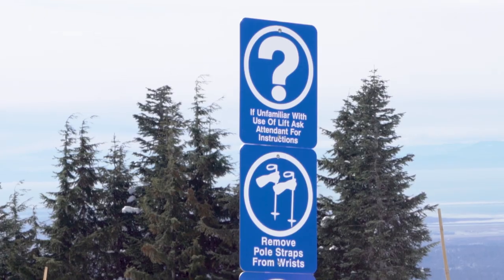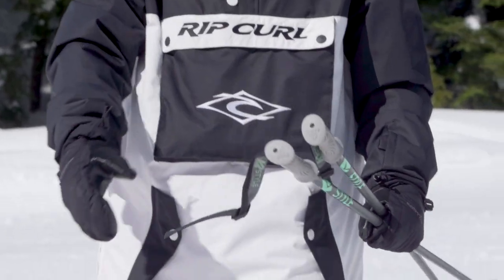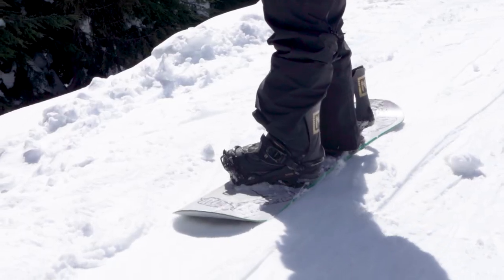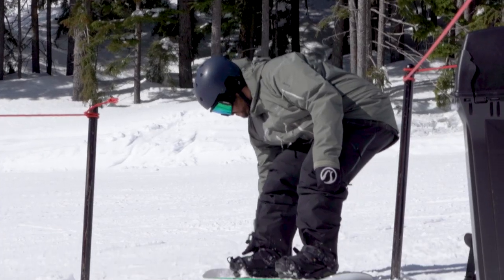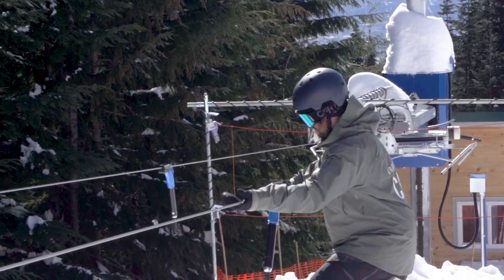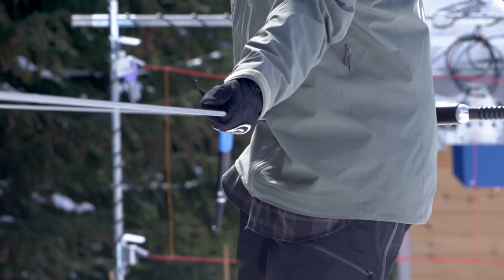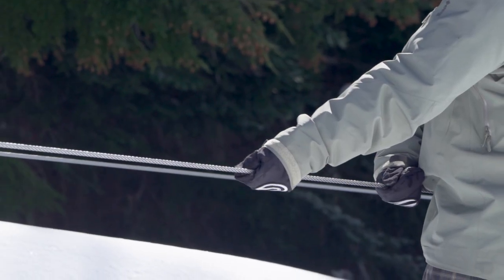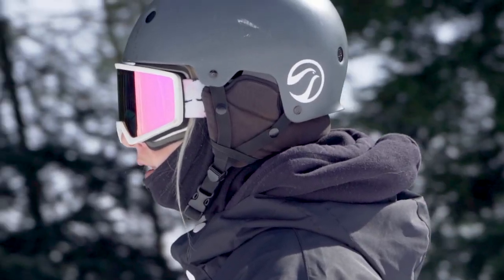Short Cut Handle Tow Safety Video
Opened in December 2022, the Short Cut Handle Tow is located in Side Cut Park and provides access to up to 20 features, eliminating the need for skiers and riders to use the Screaming Eagle Chair when wanting to lap the Park. For best practices and how to use the lift safely, please watch this video.